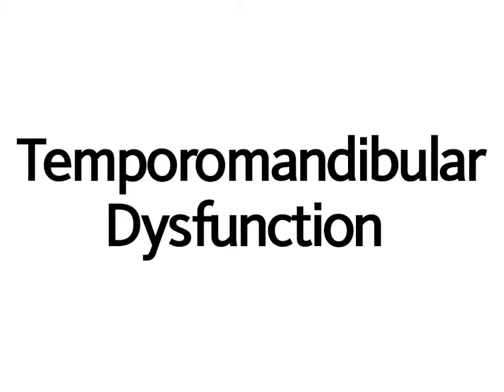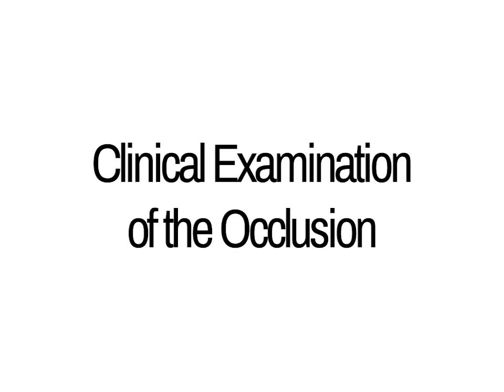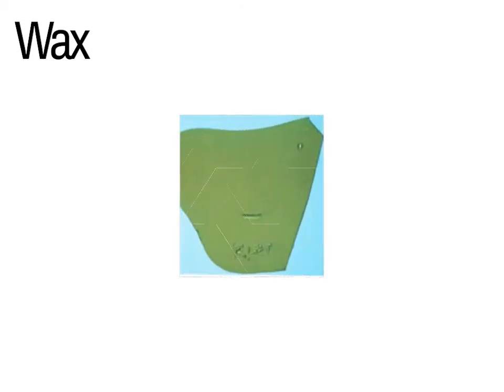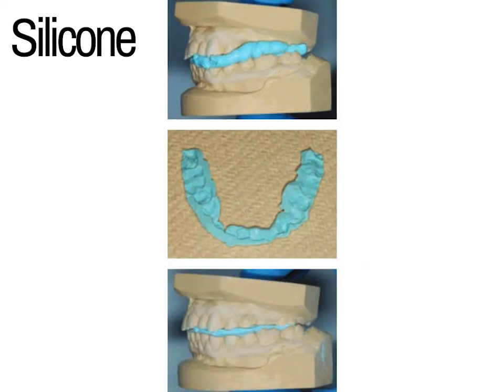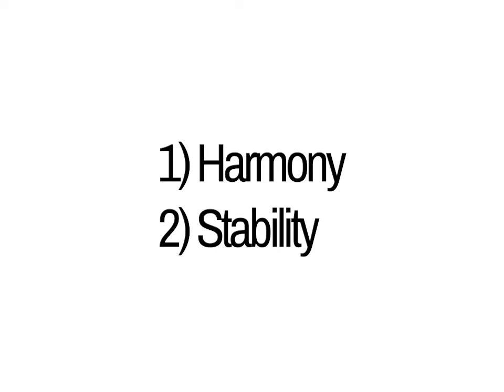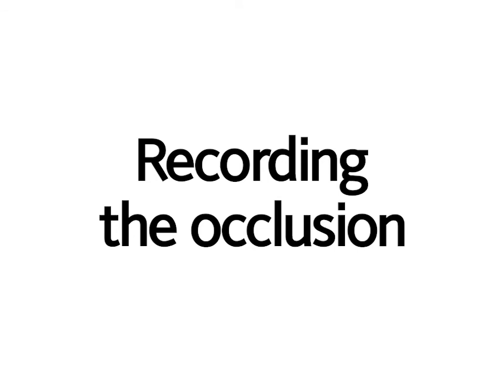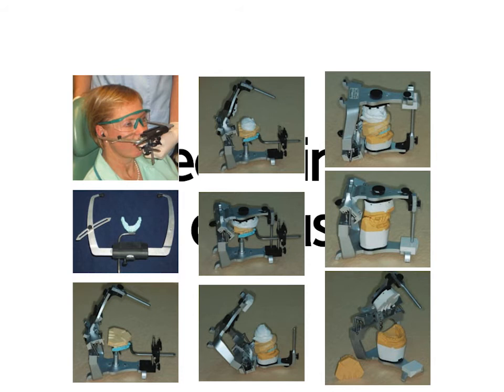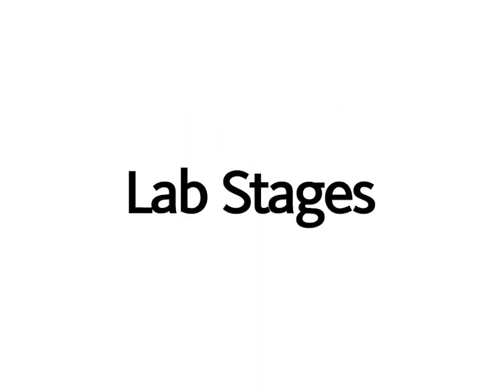Prediction of Occlusal Morphology 치아교합면예측 [대학원수업] 3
by Dr. Strategy
2022
SNUSD Knowledge Share Initiative